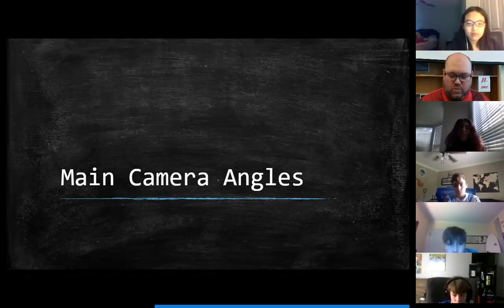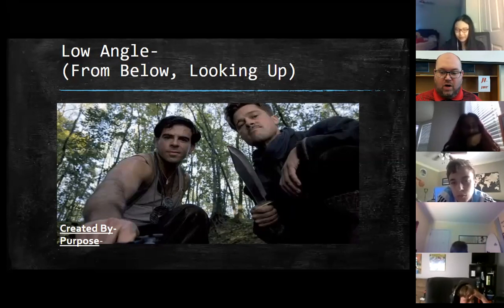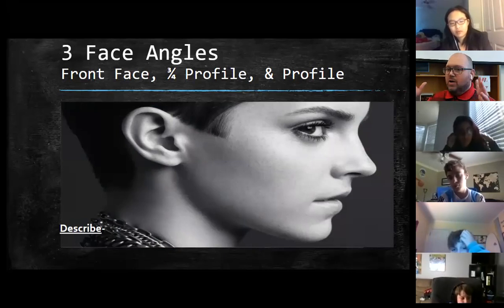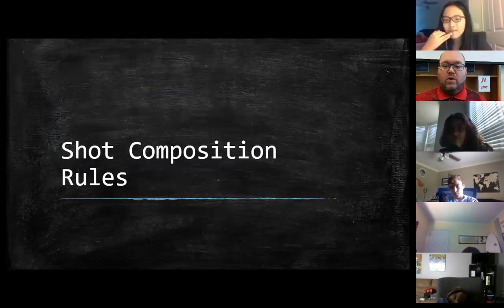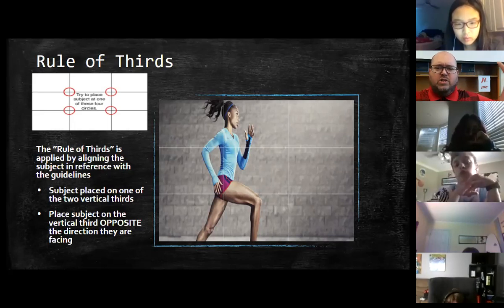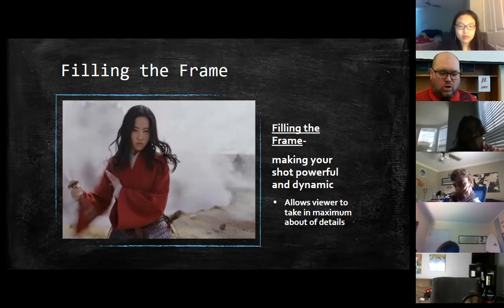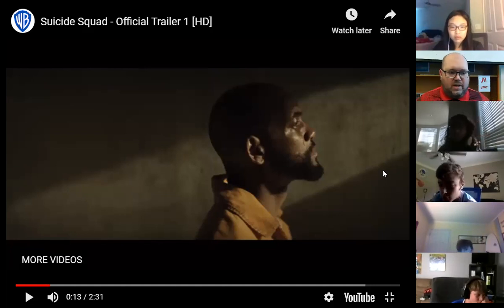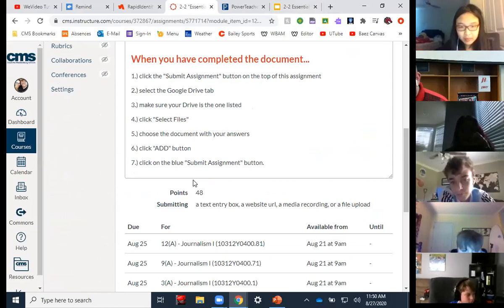2-2 "Essential Shots & Angles" Direct Instruction Video (Part 2)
Lesson discusses the Main Camera Angles, Face Angles, and the 2 Main Shot Composition Rules.